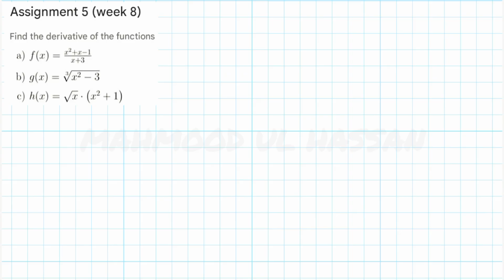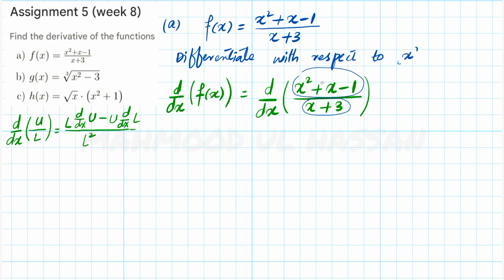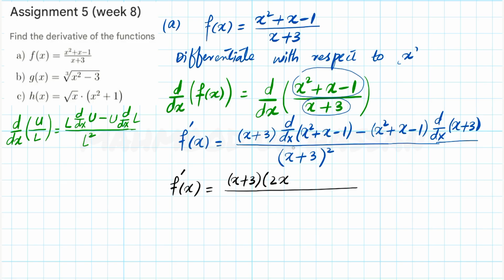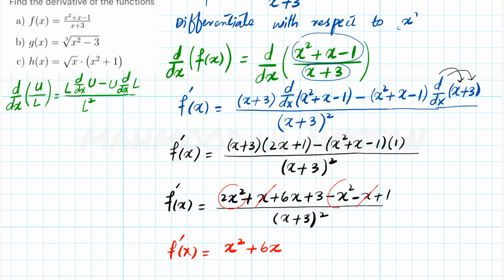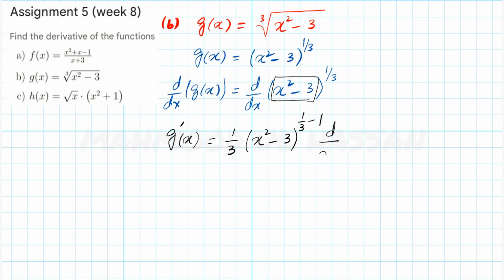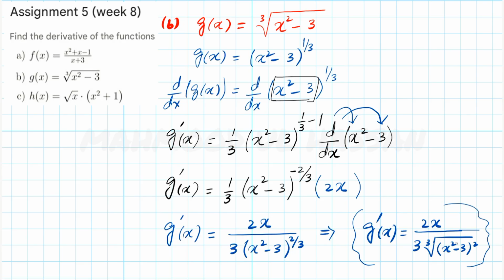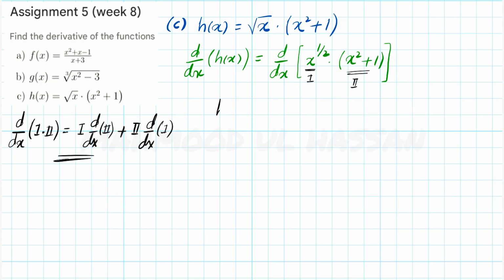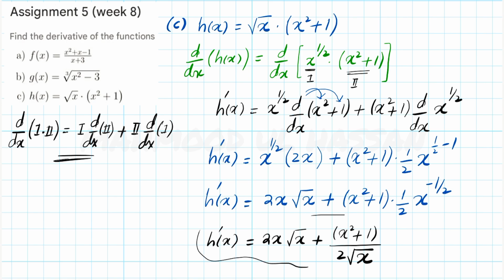Derivative of functions | Questions